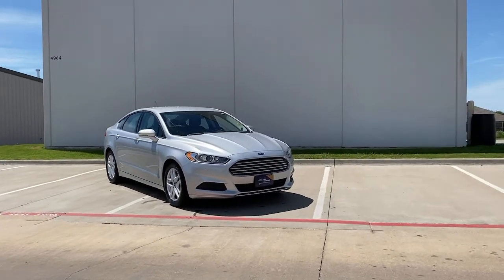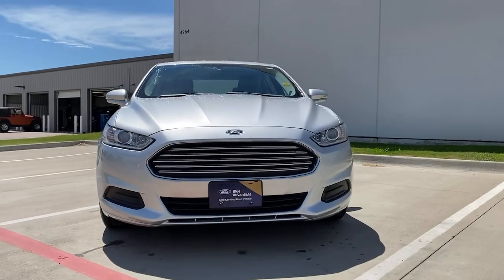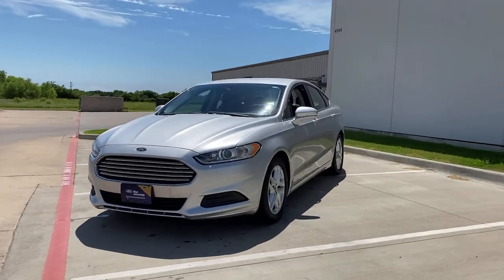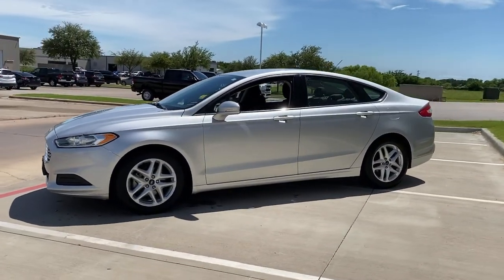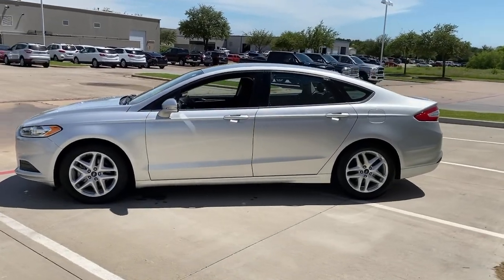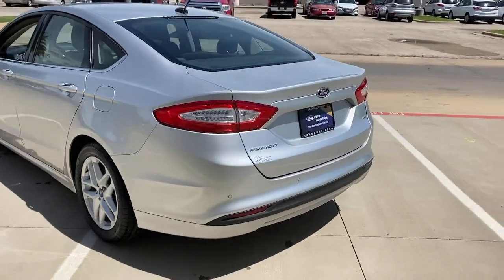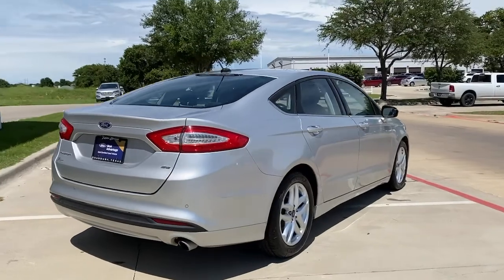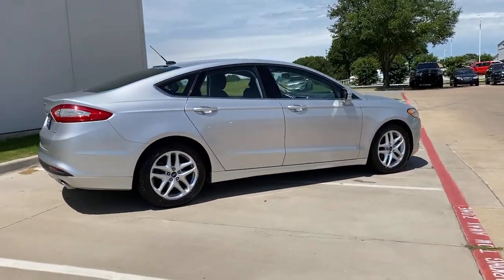2016 Ford Fusion Granbury, Fort Worth, TX GR340810F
EXT_COLOR] Used 2016 Ford Fusion available in Granbury, Texas at Mike Brown Ford. Servicing the Fort Worth, TX area.

Mike Brown Auto Group has a wide selection of exceptional pre-owned vehicles to choose from including this 2016 Ford Fusion. Your buying risks are reduced thanks to a CARFAX BuyBack Guarantee. If you are looking for a vehicle with great styling options and incredible fuel economy look no further than this quality automobile. A Ford with as few miles as this one is a rare find. This Fusion SE was gently driven and it shows. More information about the 2016 Ford Fusion: The Ford Fusion is a mid-sized sedan and must therefore compete in an incredibly competitive segment going up against heavyweights such as the Toyota Camry and Honda Accord. Ford has priced the car accordingly with models starting at $22000. On the other end of the price spectrum the Fusion can be outfitted with a variety of luxury equipment providing a sensible alternative to the entry-level cars sold by several luxury marques. This model sets itself apart with available plug-in hybrid drivetrain Efficient stylish and practical